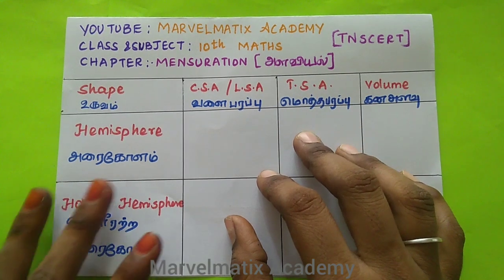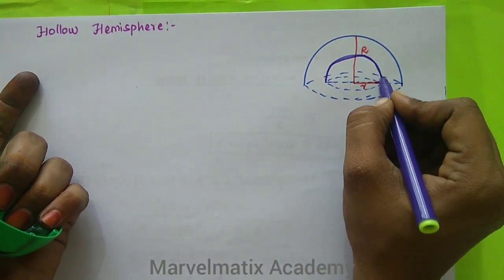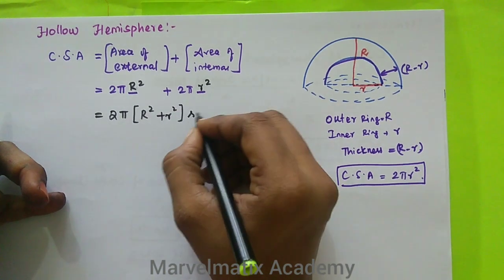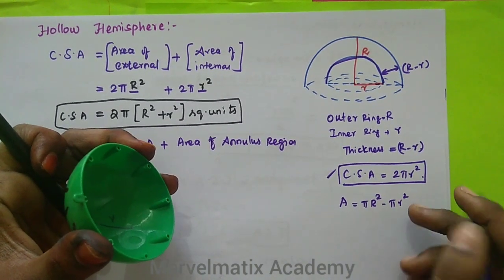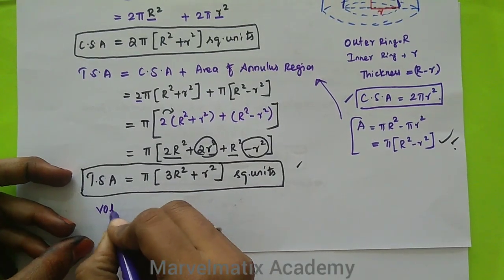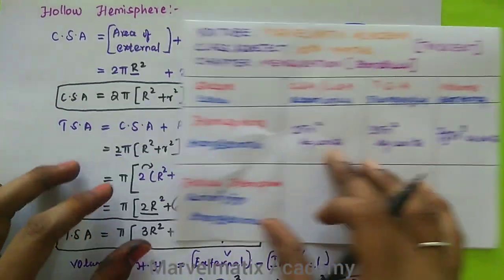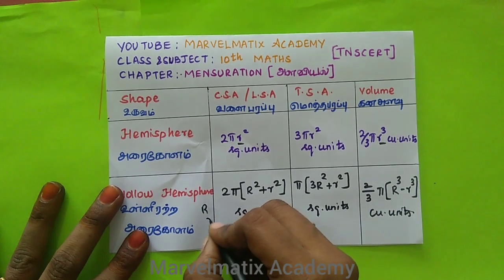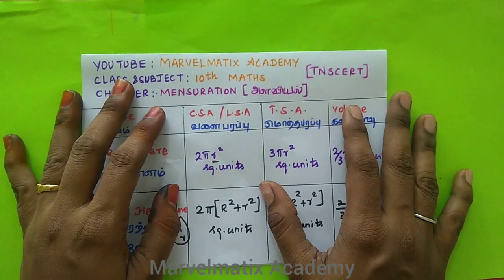Hollow Hemisphere for class 10 Maths Mensuration அளவியல் Tamilnadu state syllabus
10th maths samacheer syllabus 2019 How to find formula for Hollow HemiSphere?

Chapter-3.